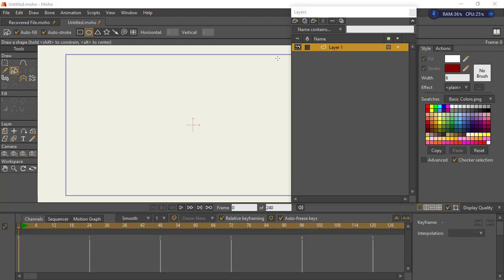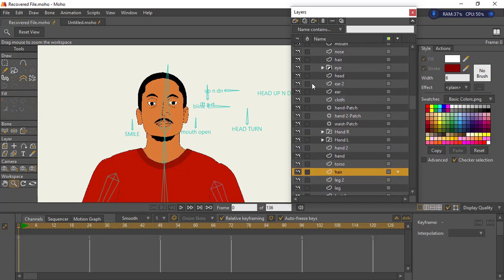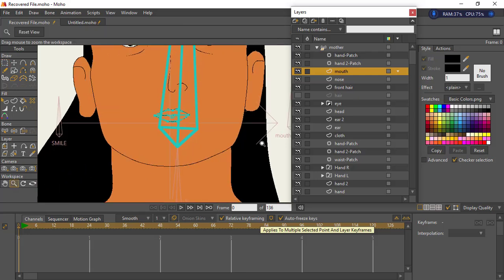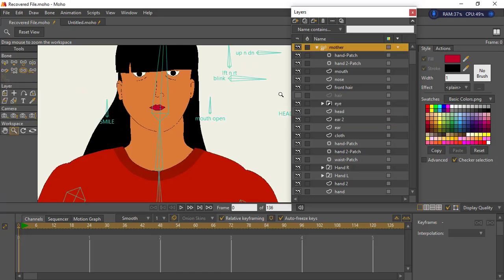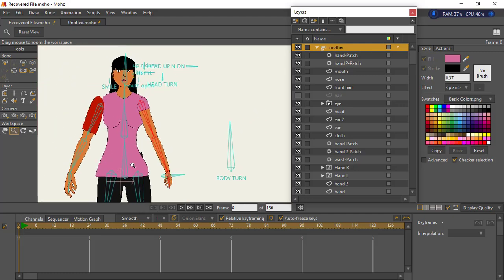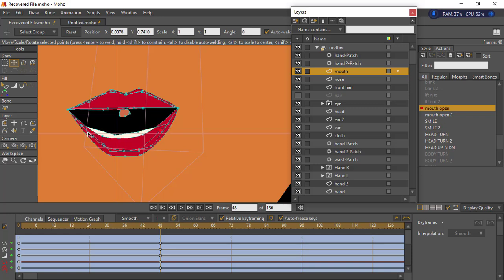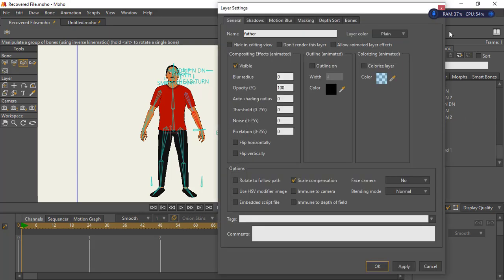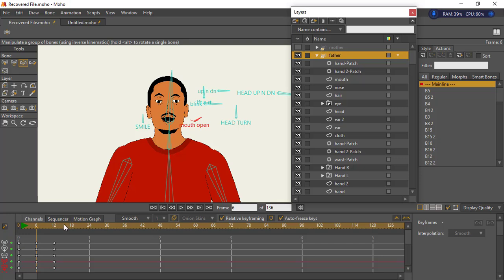How To Create Quick Animation | Quick Concept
so this is another simple way to create animation in moho studio quickly, by manipulation of a character.

Use this coupon to get in and start learning your custom face animation creation using Moho studio, understand how to use moho studio to create 3D face animation which can be used for presentations music videos and general entertainment

Free delivery SALES on jumia

Work online get a Payoneer account, signup earn $25 bonus